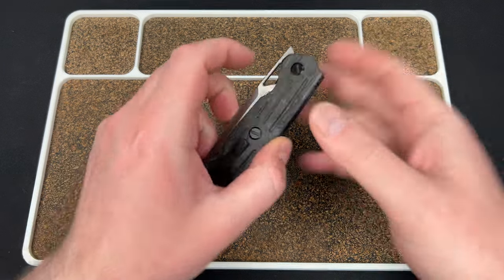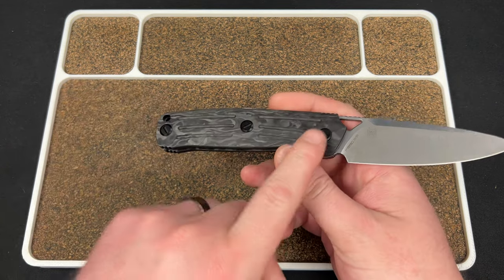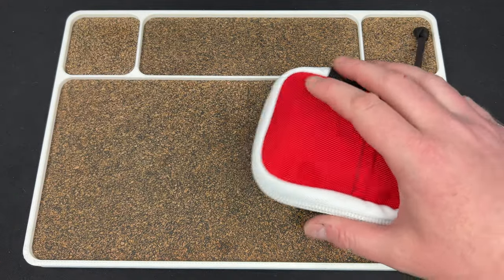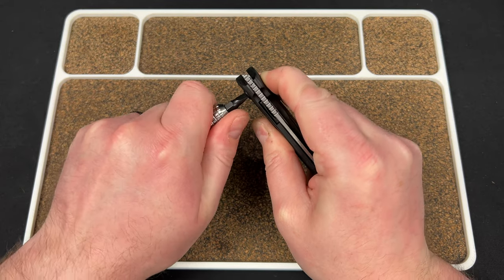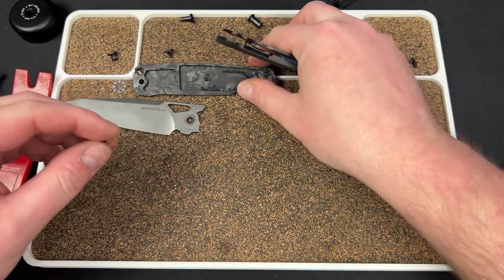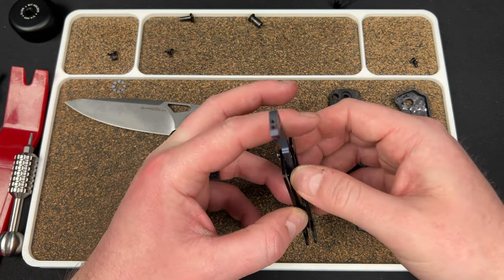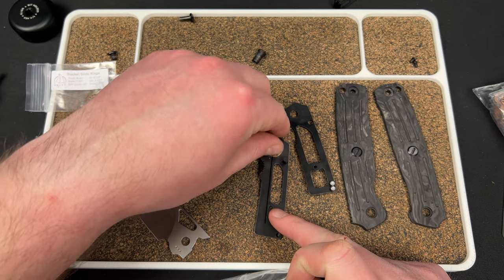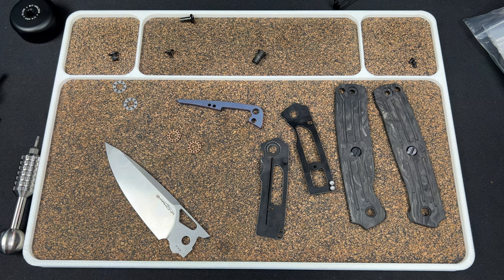Arkona Nettle F Disassembly & Bearing Swap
I disassemble and bearing swap the Arkona Nettle F KNP @KnifeNutsPodcast edition in M390 and Chaotic Carbon Fiber.

3DCPrintings code Lefty20

-Kev